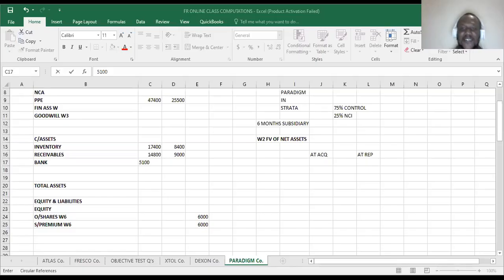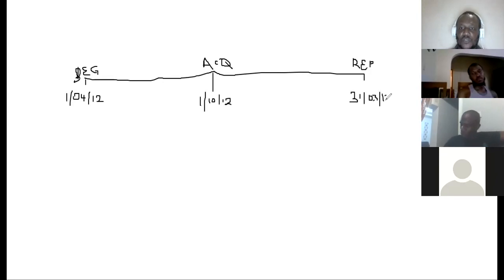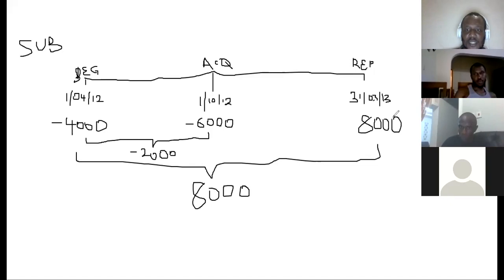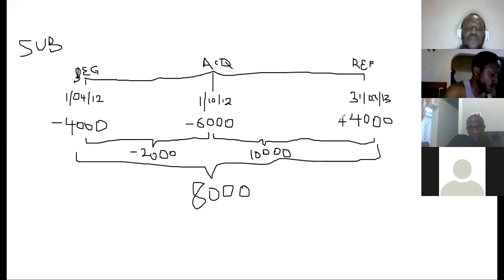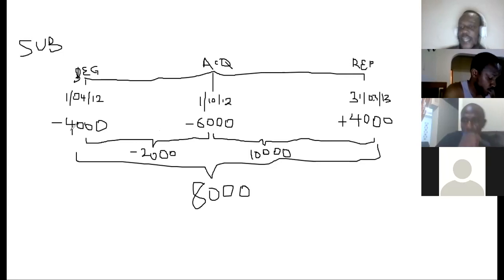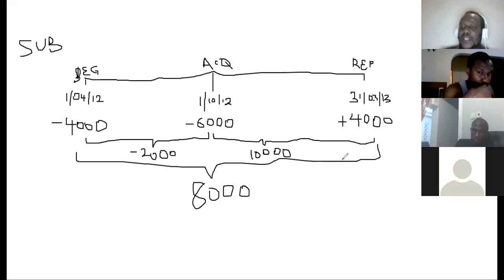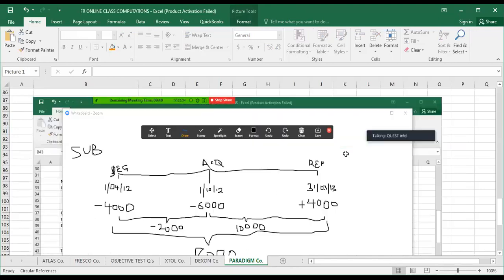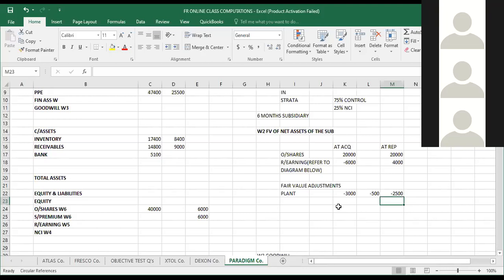PARADIGM Co. PART 2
BUSINESS COMBINATIONS SOLUTIONS
FINANCIAL REPORTING FR
ACCA PAPER F7
DETAILED SOLUTIONS
ACCOUNTING & FINANCE
Brian Okwuogu
QUESTintel